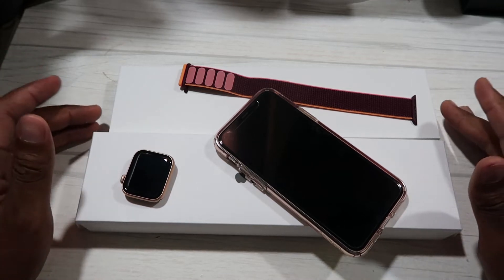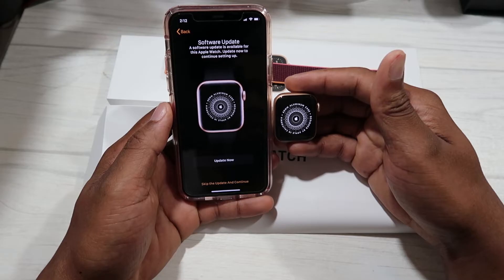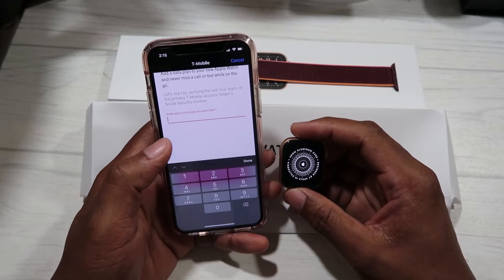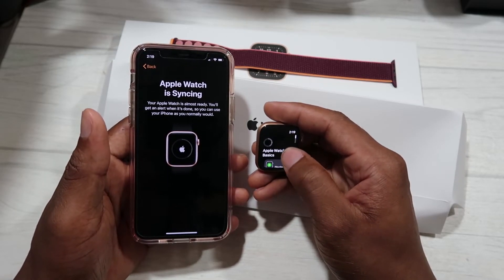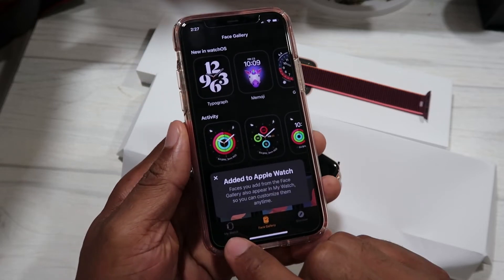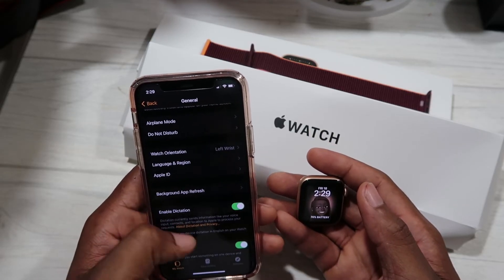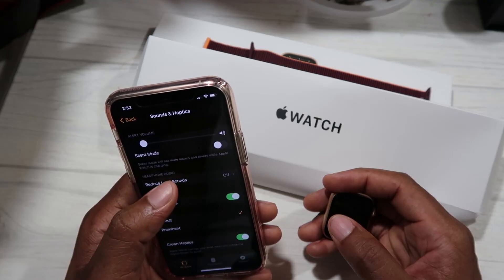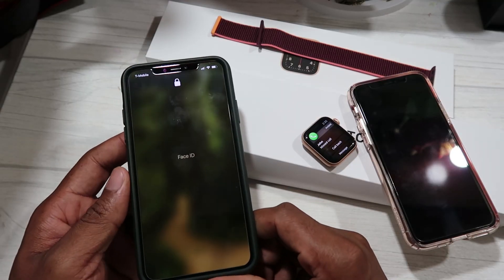Apple Watch SE Setup and Cellular Activation Tutorial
In this video I did a walkthrough on setting up your Apple watch and Did a tutorial on activating the cellular service on your  watch.

apple watch setup
apple watch